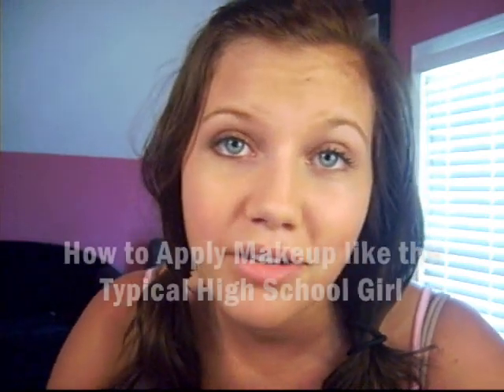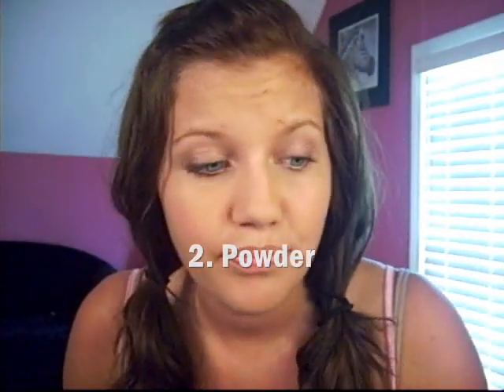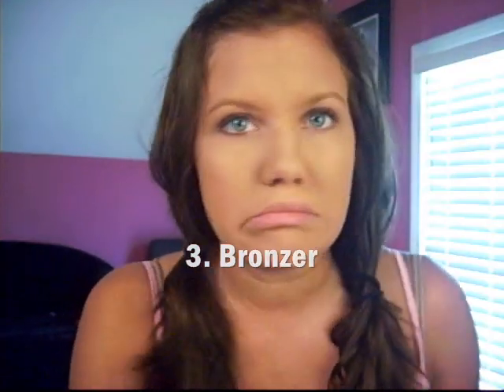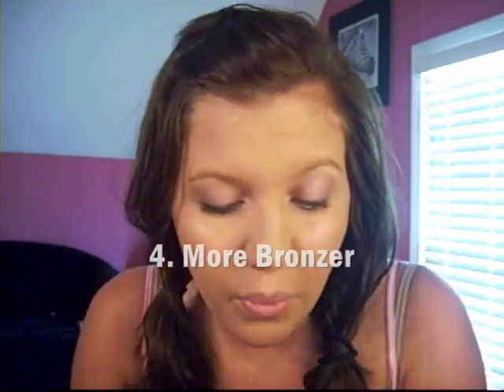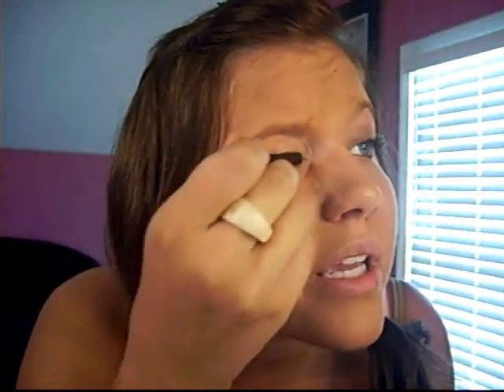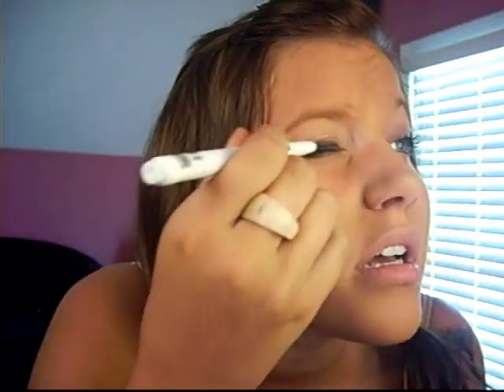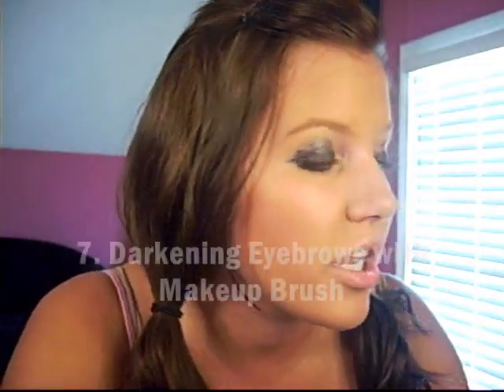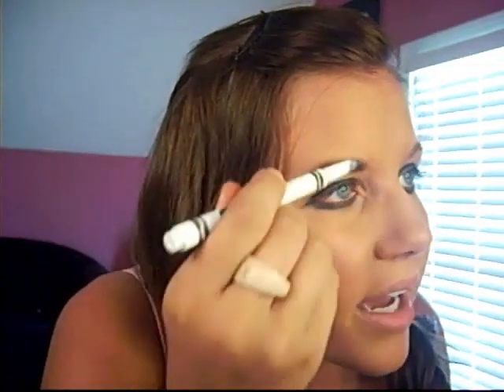How to Apply Makeup Like the Typical High School Girl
Alright! Enjoy :)

P.S. - KIDDING
KIDDING
KIDDING
KIDDING
KIDDING
SARCASM.
alright, i think i've made that clear now.